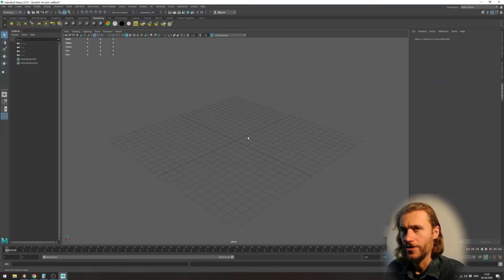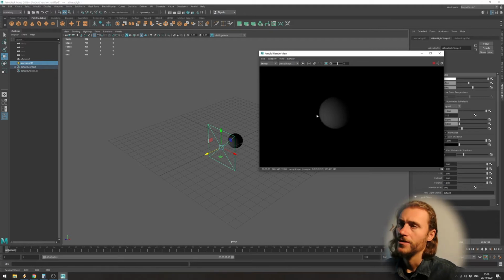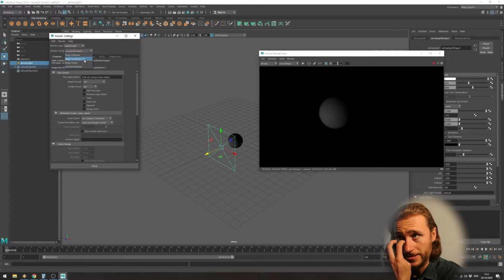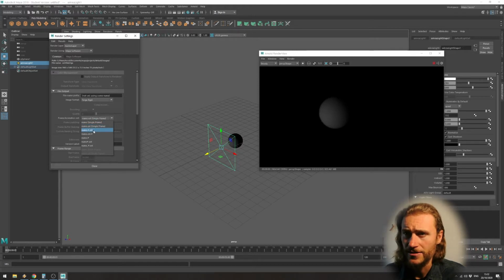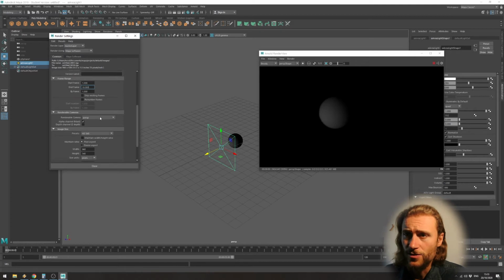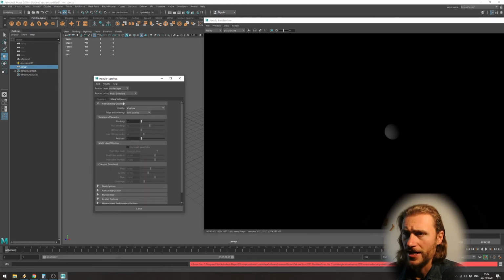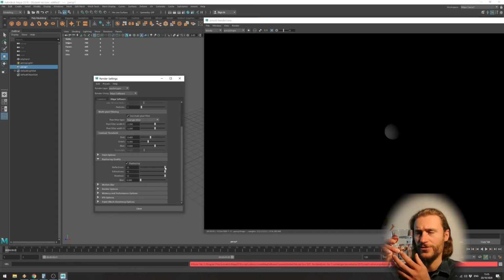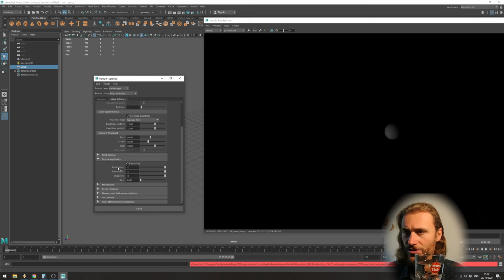3D course Lesson 4 part 01 - Basic Rendering Export